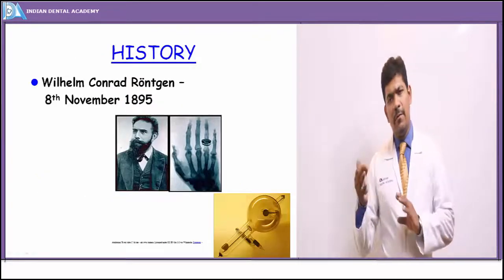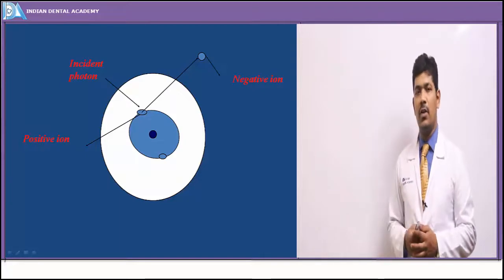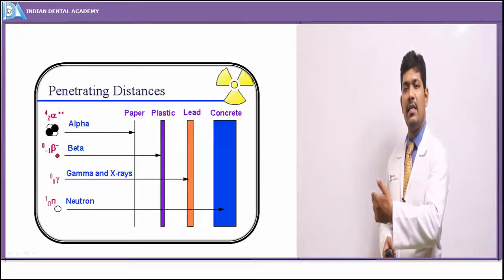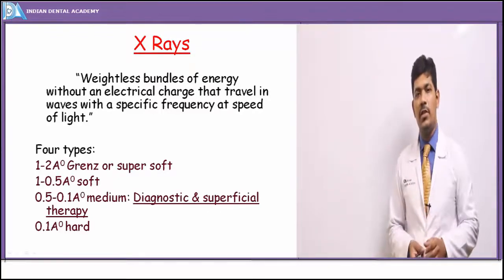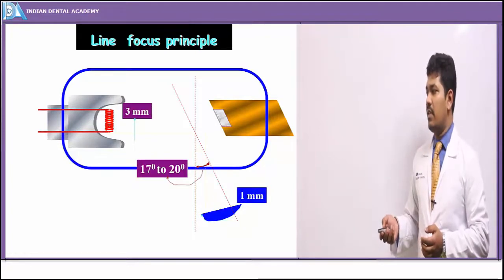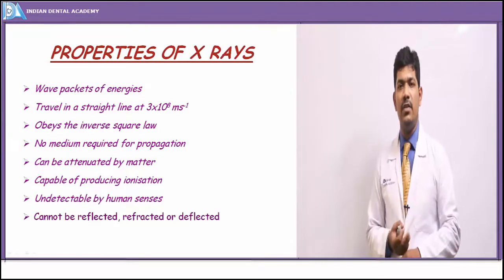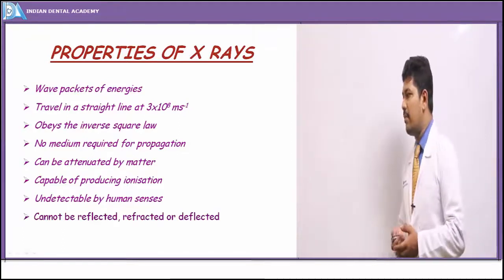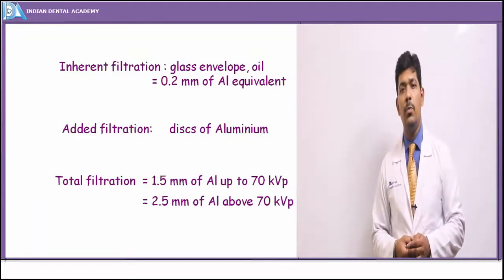Radiation physics in Dentistry